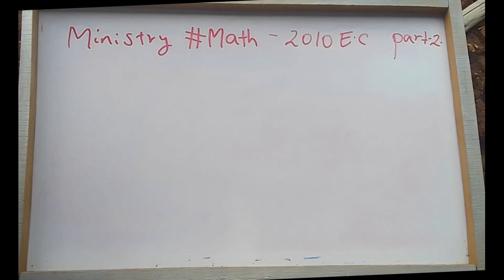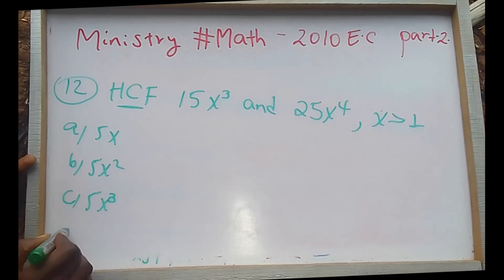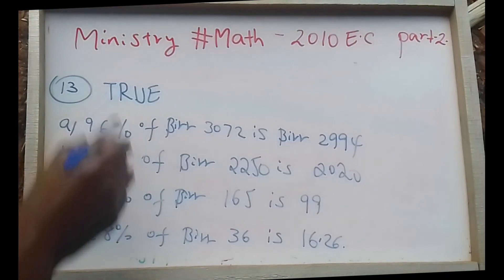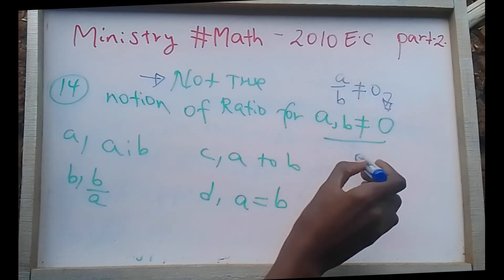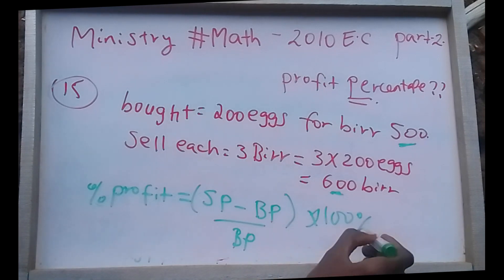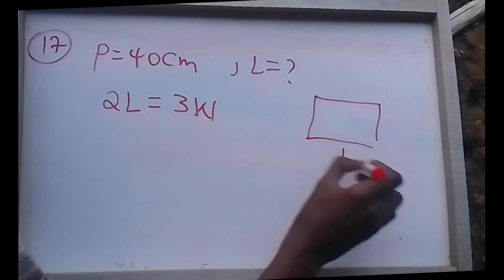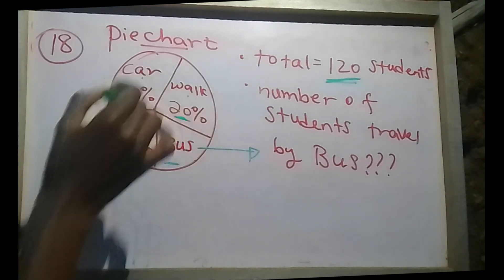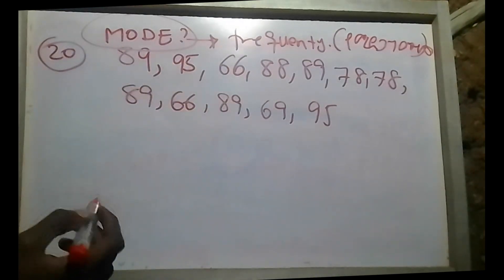🛑 የ 8ኛ ክፍል ሚኒስትሪ ኢዮሪካ Ethiopian Education MATH Ministry exam Grade 8 Success tutorial bayemath 2014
This tutor is ኢዮሪካ Ethiopian Education MATH Ministry_exam Grade_8 Success tutorial bayemath 2014. The video is presented by Eureka Tutor Academy.

EUREKA ኢዮሪካ ቲዩብ በተለይ ከ7ኛ ክፍል ጀምሮ እስከ 12ኛ ክፍል ድረስ በተማሪዎች ላይ ያለውን ከፍተኛ የመረጃ ክፍተት በመደጎም በአካዳሚው መስክ ላይ ያሉ ልዩ አጫጭርና ከፍተኛ ነጥቦችን በማጉላት ችግሮችን ለመፍታት የተነሳ ቻናል ነው። በተጨማሪም ጠቃሚ እና ወቅታዊ የሆኑ አጋዥ ስልጠናዎችን፣ ሳይንሳዊ የምርምር ጉዳዮችን እና የወጣቶች የግል ህይወት ትምህርቶችን በመጠቀም ለታለመላቸው ታዳሚዎች በተጨባጭ ያስገነዝባል።
                                                  እና
   ብዙ ካልጠየኩ እባክዎን ቻናሉን ሼር በማድረግ አባላትን ይጋብዙ።

 ኢዮሪካ ሚድያ በየቀኑ አዳዲስ ትምህርታዊ ቪዲዮዎችን እና ጠቃሚ መረጃዎችን ወደናንተ ያደርሳል !

ሰብስክራይብ በማድረግ ቤተሰብ ይሁኑን!!!

በዚህ ቻናል ላይ የሚለቀቁ ማናቸውንም ስራዎች በሌላ የሶሻል ሚዲያ ቻናል ላይ መልቀቅ ቻናላችሁን በኮፒራይት ያዘጋባችኋል!!!